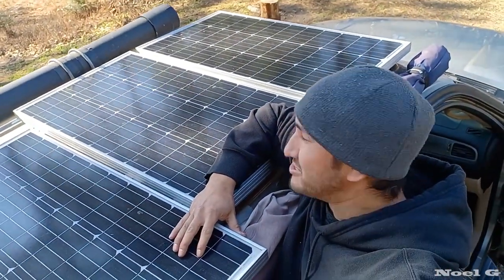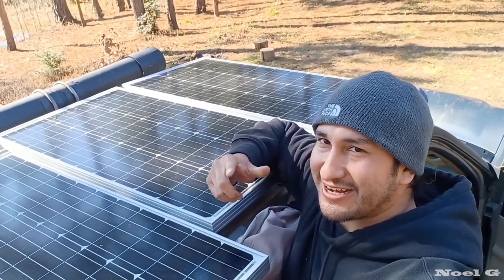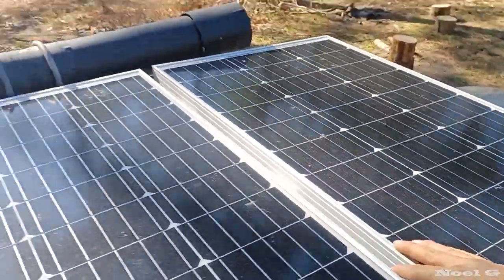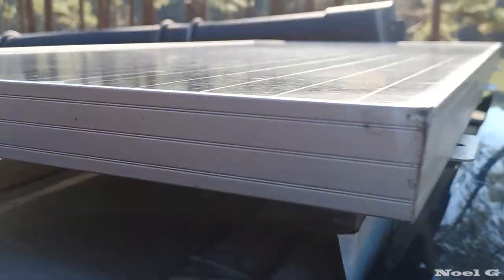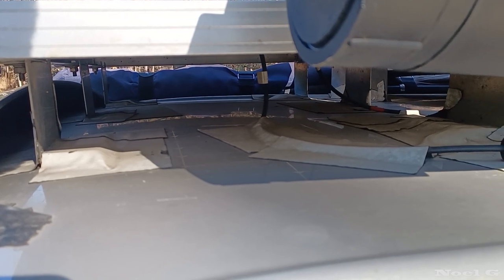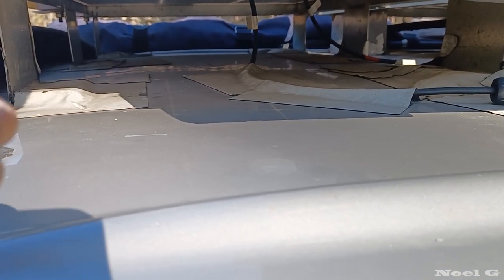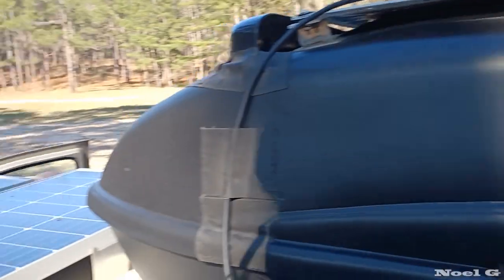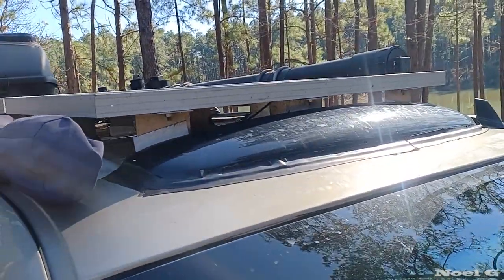Easy Solar Panel Mounting | No Drill Solar Install for Camper Build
In this video, I tell you how I mounted solar panels to the roof of my self-converted suburban camper build without drilling any holes. I used a very specific type of 3M VHB tape. It was a really easy install with no holes drilled in the roof. Enjoy!

Exact 3M VHB Tape I Used (VHB 4950)
White Eternabond Tape
Black Eternabond Tape
Bluetti AC200P

About Me
Hi everyone! I'm Noel G. I make DIY videos on YouTube. I throw in some occasional rock climbing and adventure videos when I get the chance to get out there. I appreciate all the support!